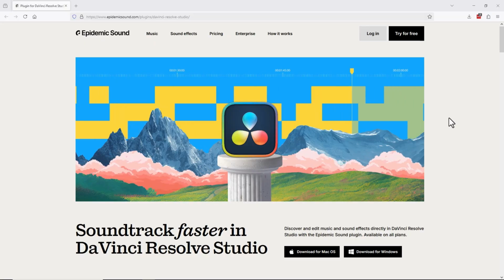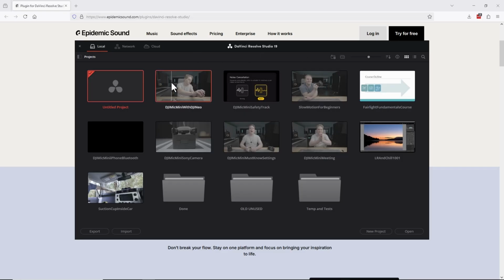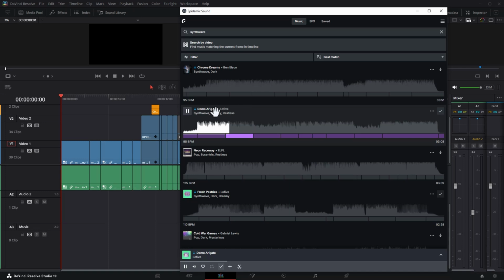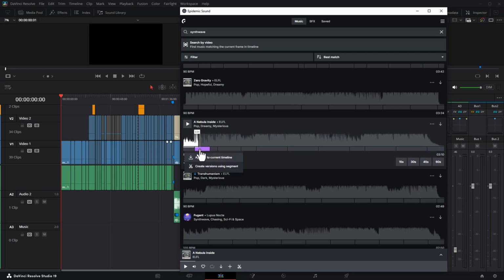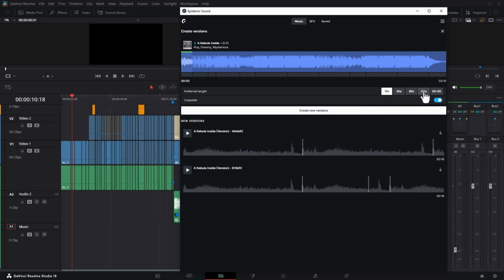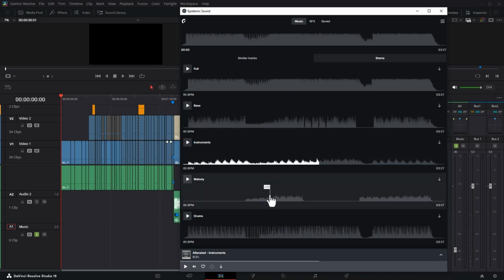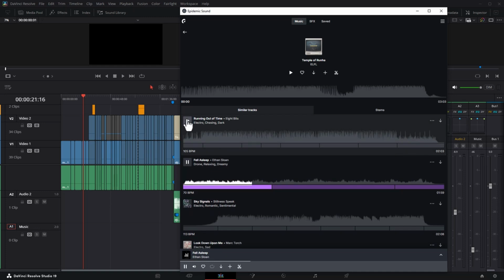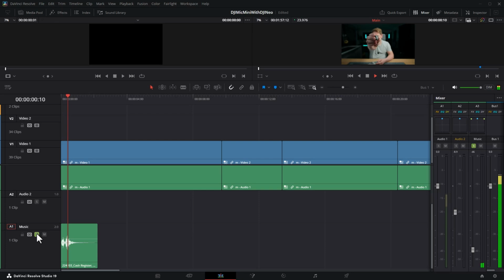Add Music to Your DaVinci Resolve Timeline in SECONDS (Epidemic Sound Plugin Tutorial)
This Epidemic Sound DaVinci Resolve plugin makes it super easy and quick to search for music and add it to your timeline. The plugin makes editing with music in Resolve so much quicker. So if you're wondering where to get music for your videos you need to watch this video. I've been using Epidemic Sound for music and sound effects for over 5 years now.

== Cameras & Lenses ==

== Microphones & Audio ==

== Other ==

TIMESTAMPS:

00:00 DaVinci Resolve Epidemic Sound Plugin
00:42 How to install the plugin
01:29 Getting started with basic features
03:20 Filler Feature 1
04:58 Killer Feature 2
06:29 Killer Feature 3